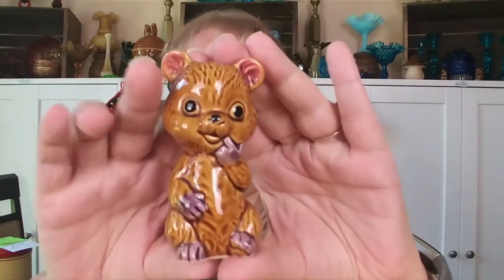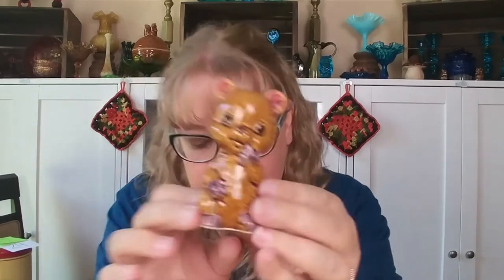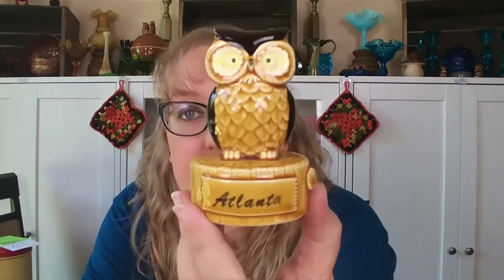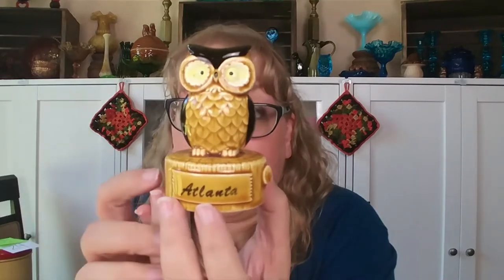Sale Time| 9-11-21 Drop Sale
You should see an invoice from me with 48 hours of the sale if you do not please reach out to me as there may be a Youtube glitch and I didn't see your claims.
I ship from Florida. Shipping is not included (I do ship internationally)
sale is open until Noon Monday 9/1310 am EST

WON items:
4   Monet Red and Gold Brooches (Sabrina S)
6  Set of 2 gold and rhinestone brooches (Sabrina S)
8  John W Schaum Christmas Album  (Sold)
11  4 season block decor (Dolores)
12  Slag Glass Urn Vase (Dolores)
13  White dog green collar ash tray (Judi Skalet)
16 Crocheted baby with bottle (Carrie Ann)
22  Lefton Girl November Month (Carrie Ann)
24 Yellow tin red lid Green Red and White Flowers (Sue Golembeske)
25  Pig Planter (Sold)

Waiting for a home:
1 Holiday Cookbook
2 Set of 3 boy kewpies with wings
3 Wicker Elephant Basket
5 Set of 3 dog brooches
7 Italian Ceramic Canister Green Lid, white sides blue flowers green leaves
9 Glass jar brass lid cut glass side and rose motif
10 White with floral and gold pattern tin tea container. Roundtop.
14 White swan Fall Flowers
15 Hobbyist Raggedy Ann Plate
17 Small redware deer
18 3D Owl on wood
19 Single Bear Shaker
20 Single owl shaker
21 Brown drip glaze Swan Mint interior
23 Mr. Coffee Tin

Thank you for joining the sale!